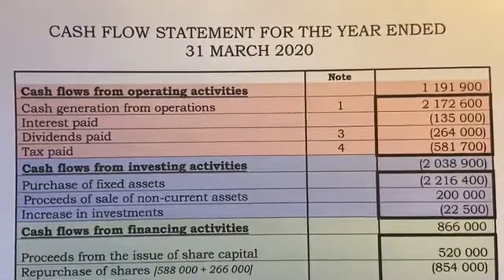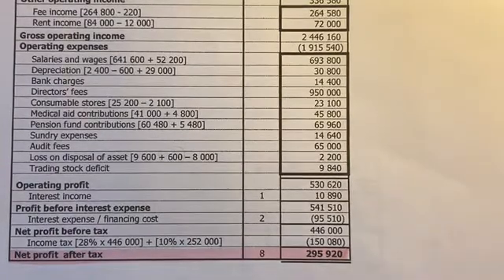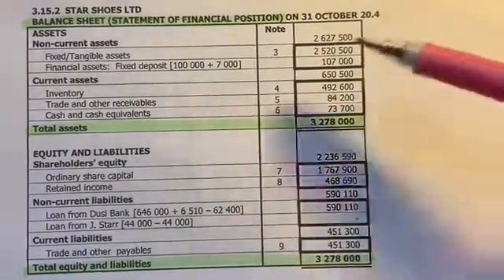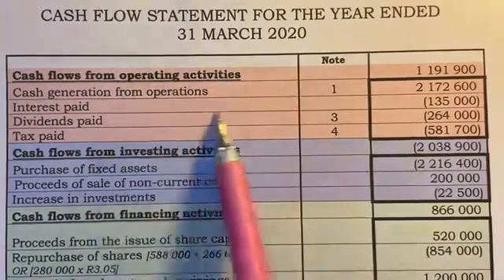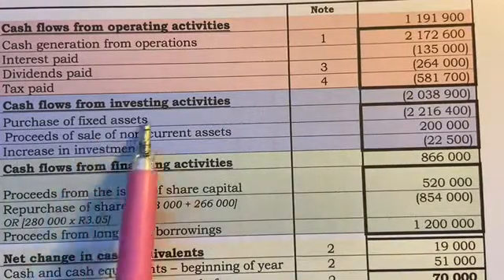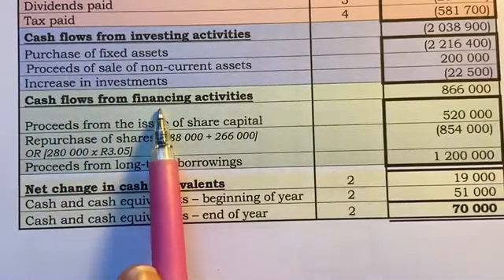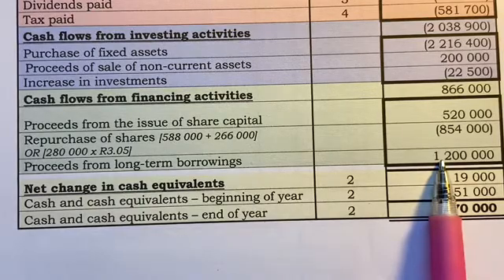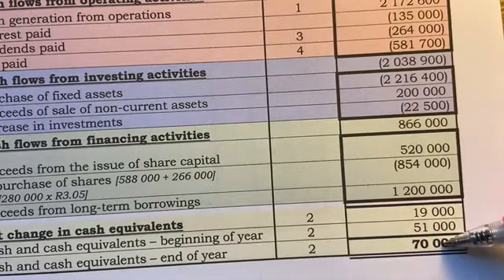Grade 12 Cash Flow Intro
Brief Overview of 3 Parts to Cash Flow Statement